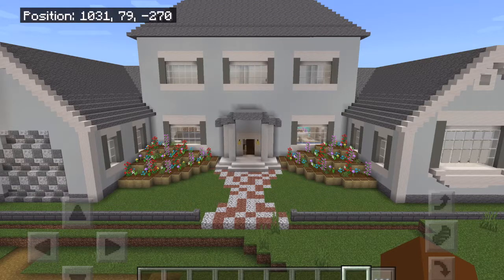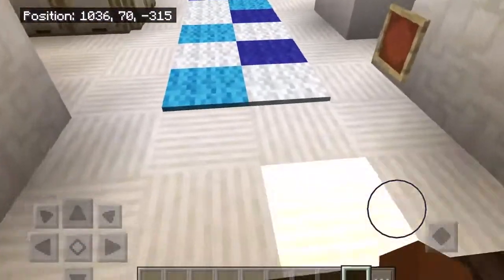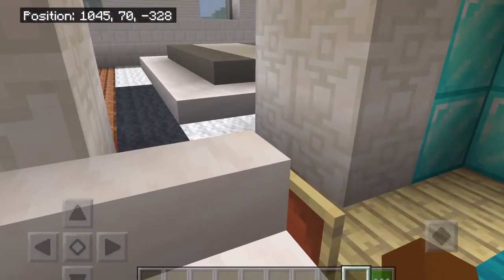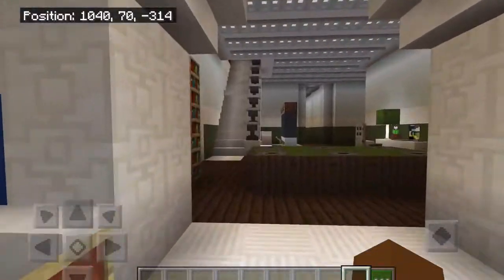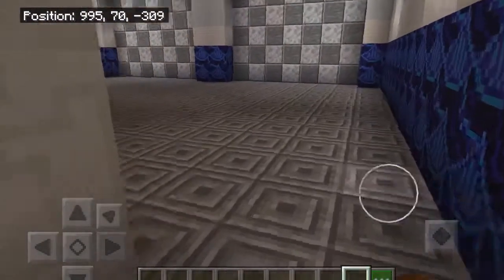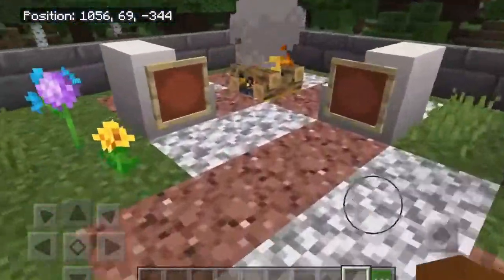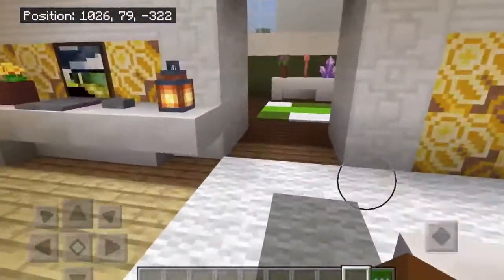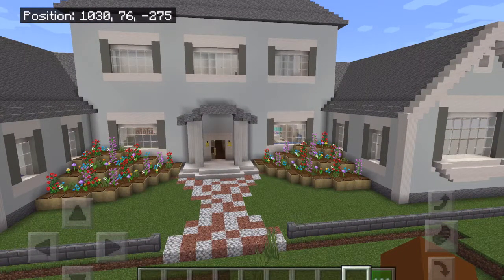Minecraft House Tour (#9)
This is a 9 minute video of me showing you my newly built mansion!